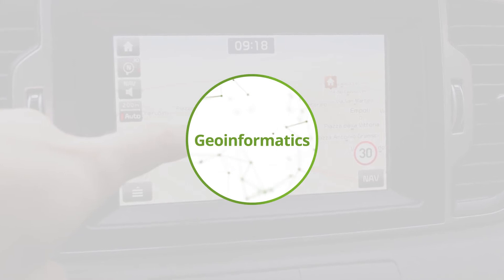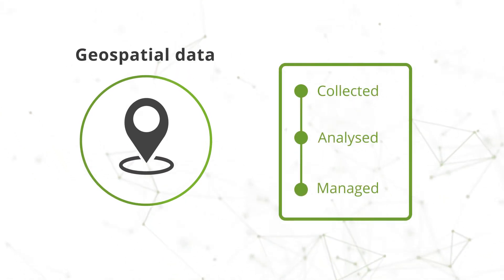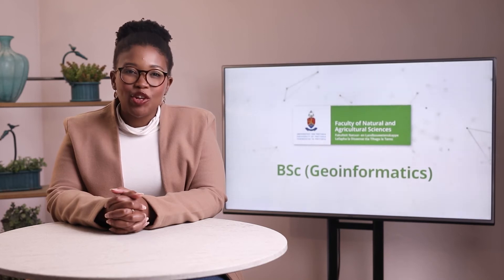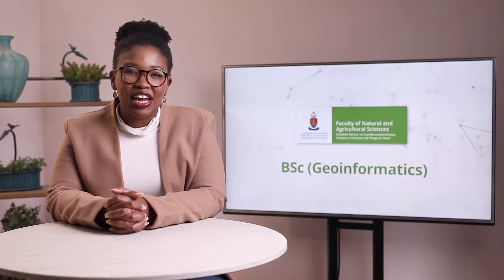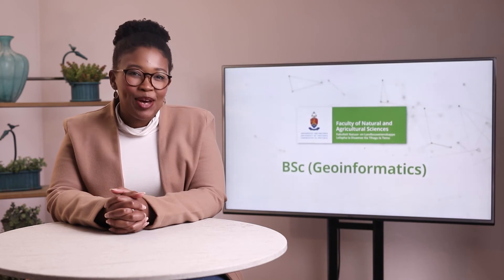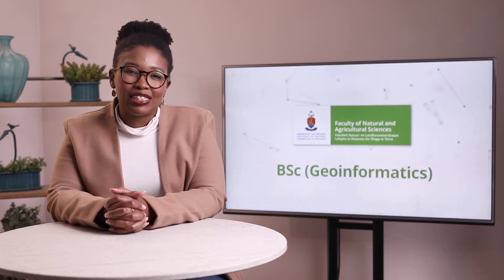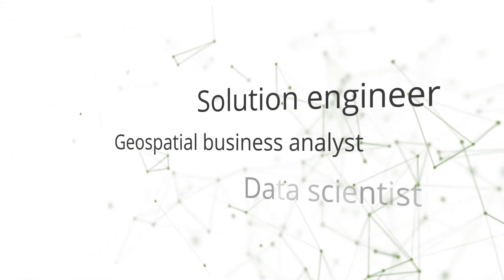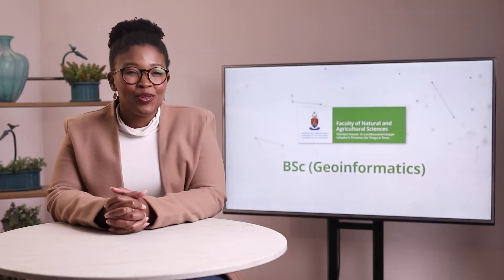UP BSc (Geoinformatics)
The BSc (Geoinformatics) programme entails the collection, storage, analysis, visualisation and management of geospatial information by using an assortment of geospatial analytical methods and tools to help with decision making and providing solutions to geographic problems. Our graduates have a passion for geography, an interest in collecting, processing, displaying and analysing geographic information, and deriving, geospatial data products, and an interest in using computing technology and quantitative techniques to address geographical problems.